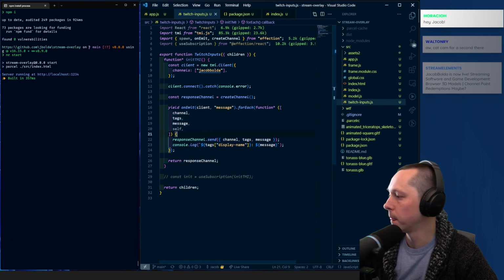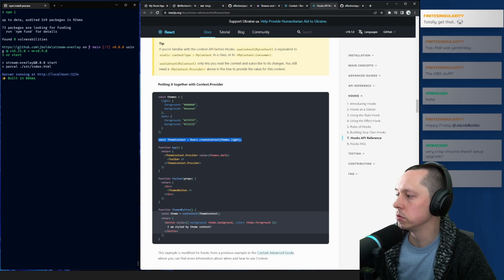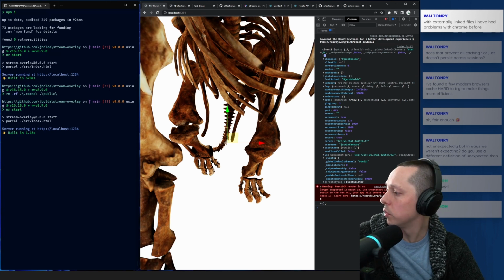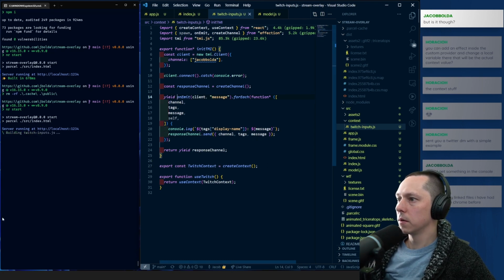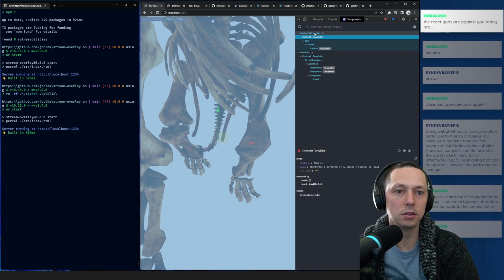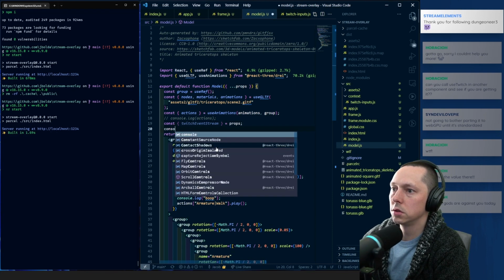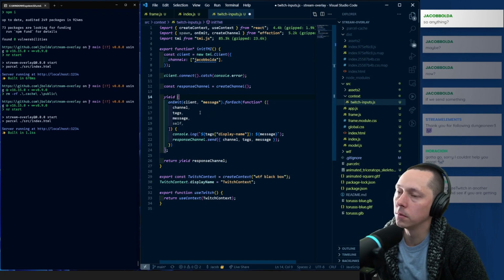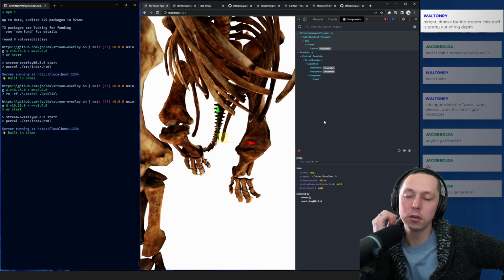Streaming TMI.js Twitch Events With Effection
We used a library called react-three-fiber which is a renderer for three.js, a WebGL library, and a library called Effection to handle our events from Twitch. In this stream, we dive into TMI.js and capturing the stream of events in an Effection stream.

Chapters
00:00:00:00 Rehash Project
00:02:54:02 Effection Setup
00:04:01:13 Meandering
00:07:06:23 Effection Streams
01:29:24:09 React Dev Tools
01:41:26:23 React Context Hierarchy
02:10:29:02 Back To Streams
02:41:55:02 Oooof